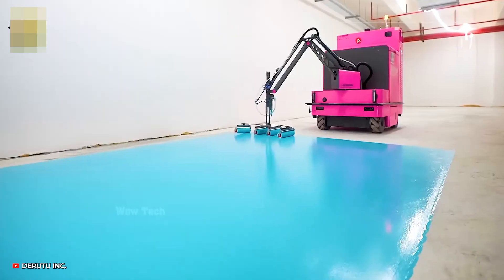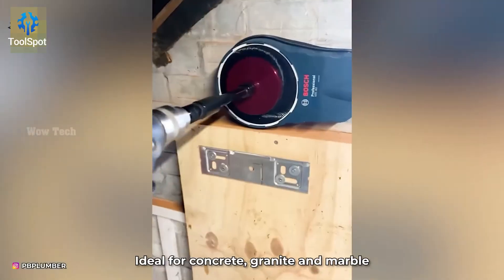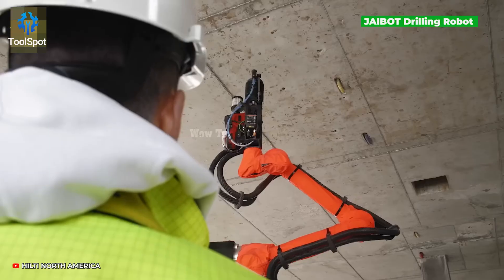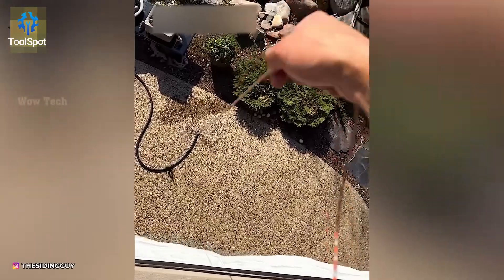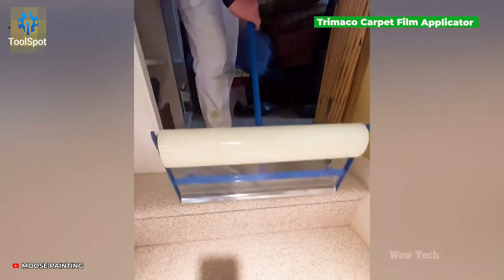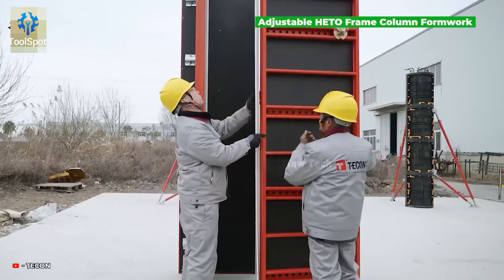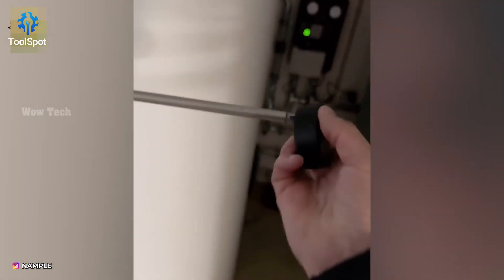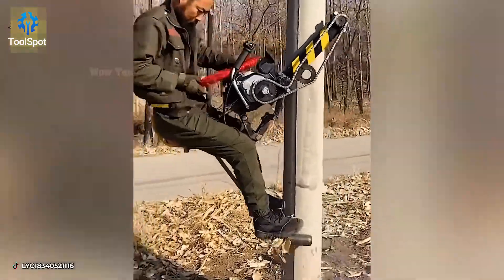10 Construction Tools and Machines That Are on Another Level!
Discover the 10 Construction Tools and Machines That Are on Another Level in 2025! From futuristic heavy equipment to powerful tools that redefine modern construction, this video showcases the latest innovations changing the game in the construction industry.

🚧 Witness incredible machines in action
🔧 Explore cutting-edge tools you’ve never seen before
🏗️ Get amazed by real-world construction tech
🎥 Satisfying heavy machinery at work

Whether you're a civil engineer, construction enthusiast, or just love powerful machines, this video is packed with construction technology you can’t miss in 2025!

👍 Like the video if you love engineering
💬 Comment your favorite machine!